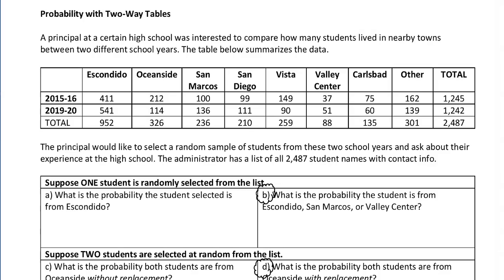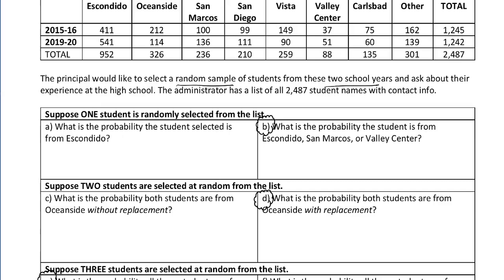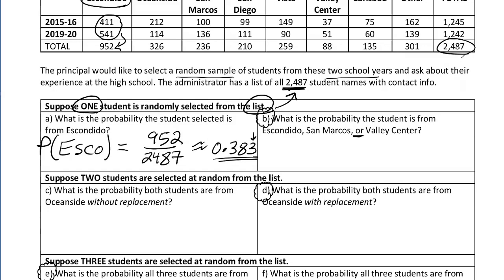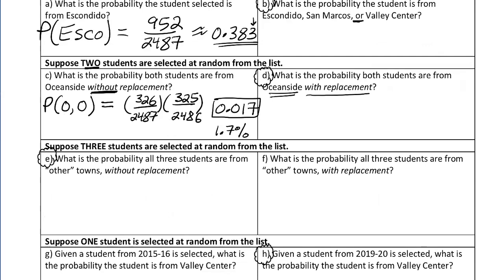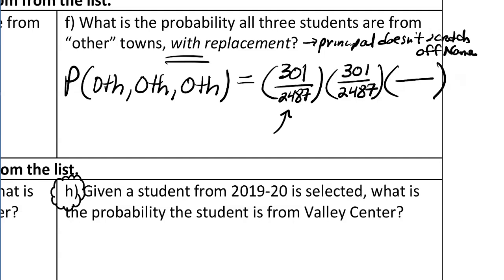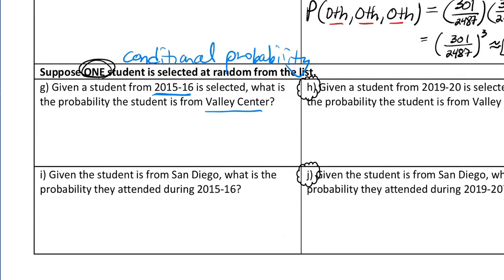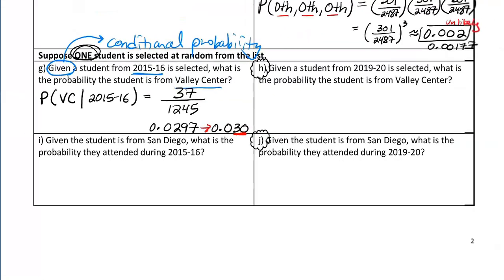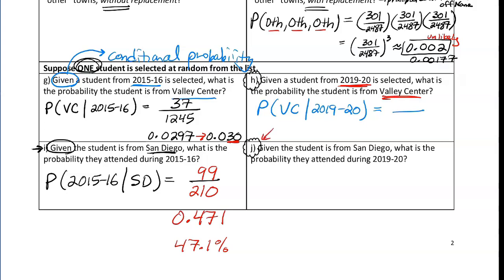Probability and Two Way Tables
We find probabilities with and without replacement, and introduce conditional probability.